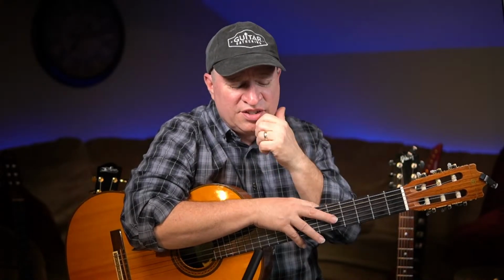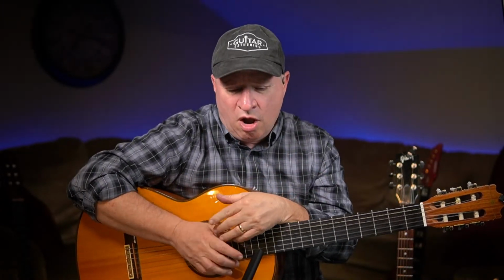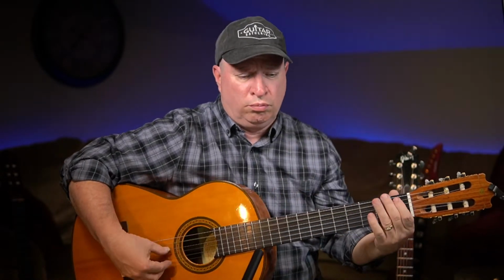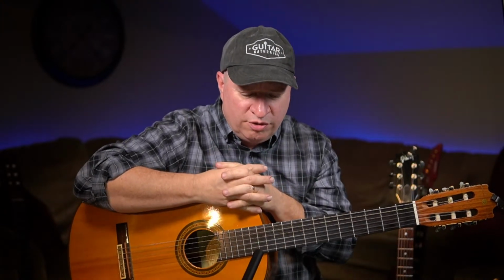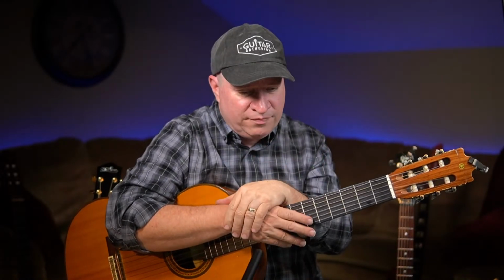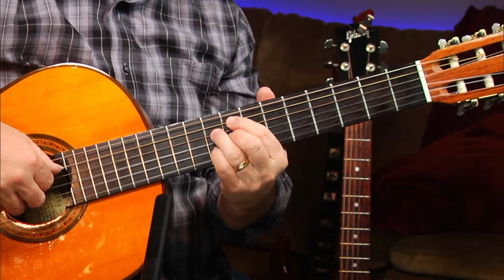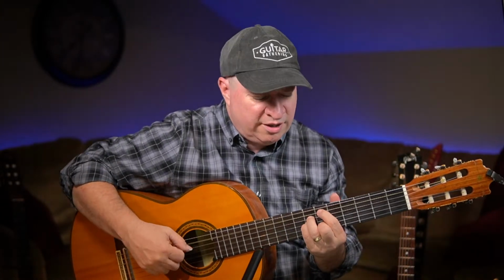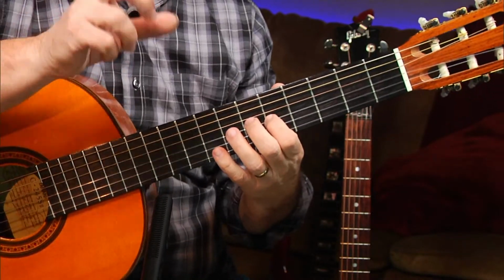Creating a Solo Jazz Guitar Arrangement